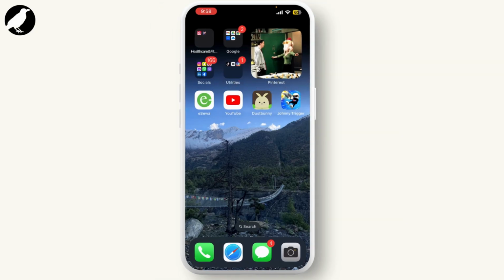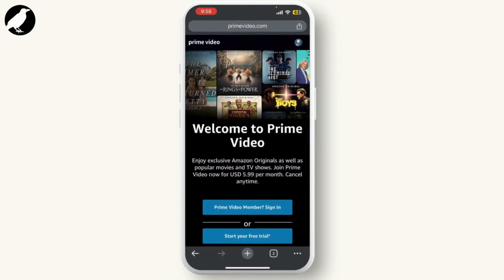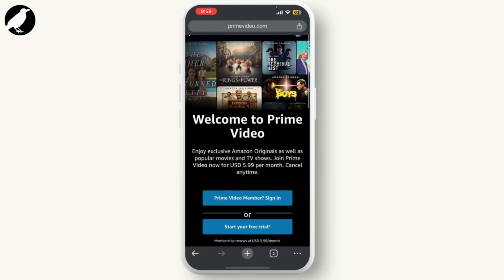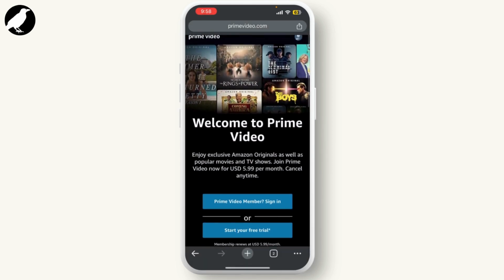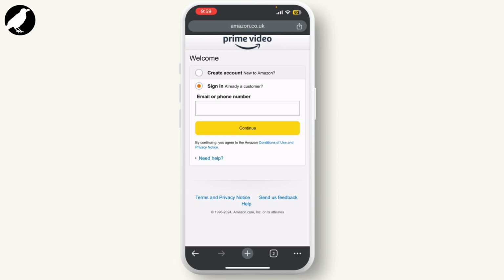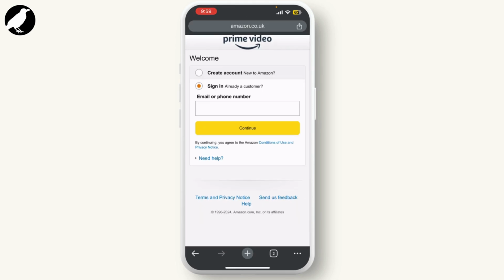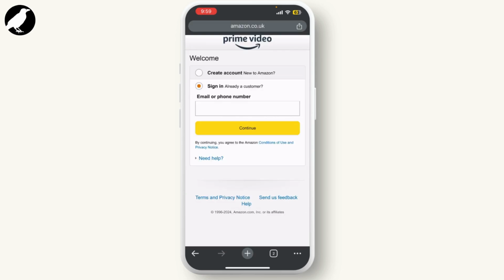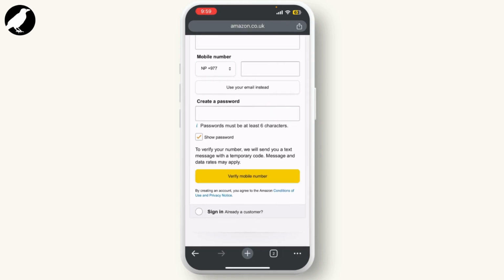How to Login Amazon Prime Video Account? Sign In Amazon Prime Video Account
Quick Tutorial on How to Login Amazon Prime Video Account. Easily log into another Amazon Prime video account with the help of this tuorial.

Are you having trouble accessing your favorite movies and TV shows on Prime Video? This easy-to-follow guide will show you exactly how to login to your Amazon Prime Video account in just a few minutes.